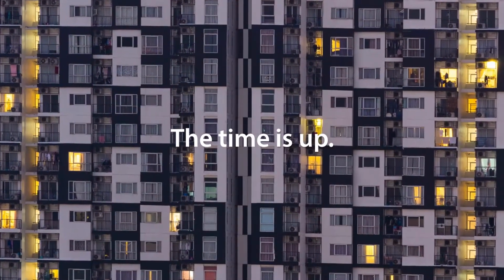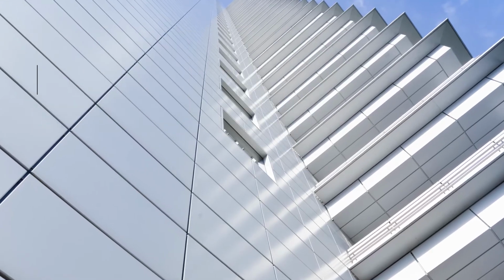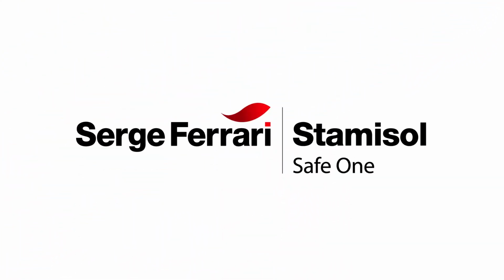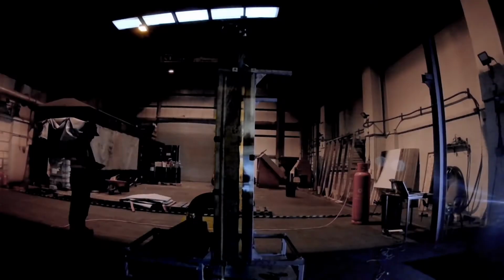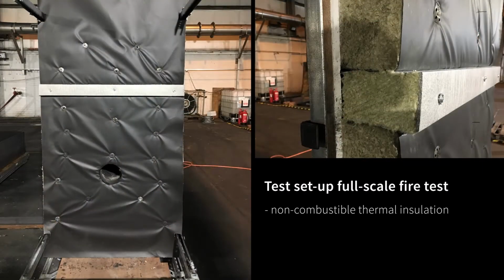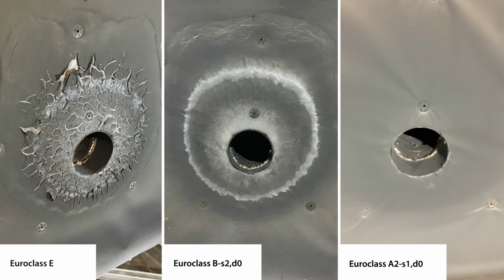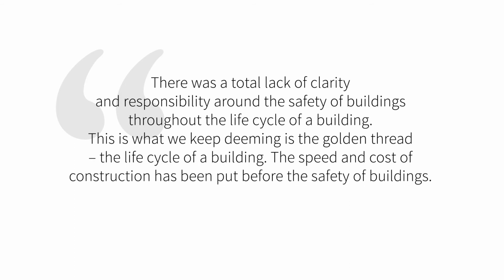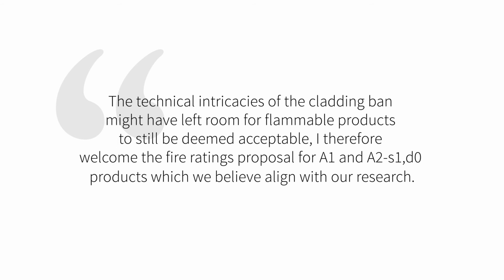Stamisol Safe One façade membrane: how to achieve external wall systems completely in Euroclass A2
Façade membranes within a high-rise or high-risk building mostly cover a huge area of the building envelope and therefore have a high risk potential within the fire safety concept. Addressing the issue of breather membranes should therefore form part of any overall façade fire strategy.

Stamisol Safe One façade breather membrane behind cladding now closes the gap for a complete external wall system in Euroclass A2 and reliably protects against fire spread even in the rear ventilation level. The membrane essentially enhances fire safety for the façades of buildings higher than 18m, re-cladding projects, hospitals, retirement homes, rehab centres, universities and schools.

It enables you to combine maximum fire safety with a high degree of design freedom, even for open façade claddings – with up to 50 mm joints or an open area of up to 50%.

Learn in our video how to realize an external wall system completely in Euroclass A2 and what you have to consider about façade breather membranes.

See for yourself how Stamisol Safe One reacts in a full-scale fire test initiated by the Technical Director of FPA and Director RISCAuthority, Dr Jim Glockling. See how quick toxic fumes arise with Euroclass B and E membranes and decide for yourself, which of the facade membranes will offer the maximum fire safety for your facade project.